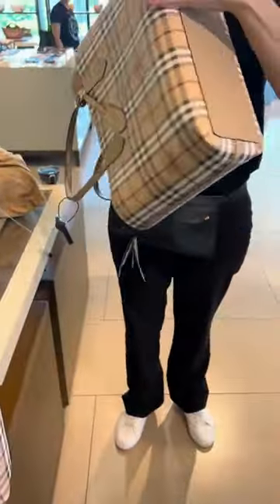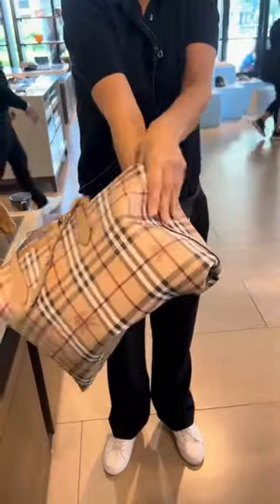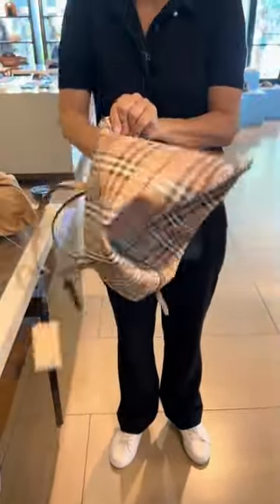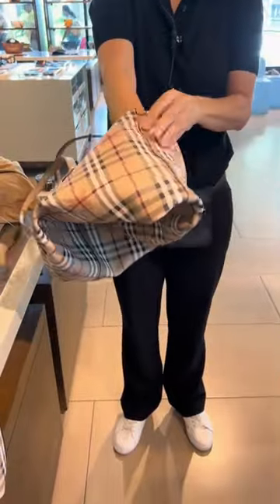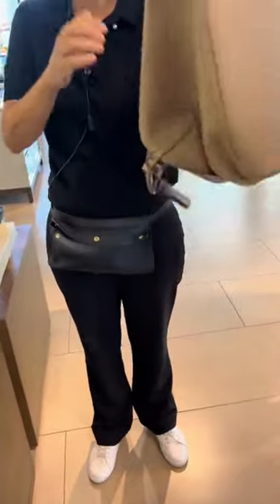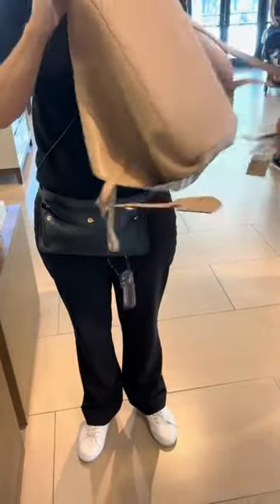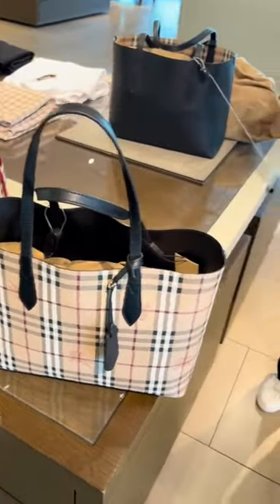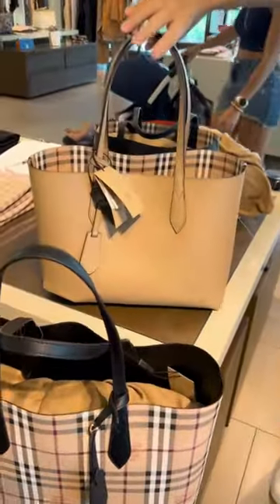Burberry The Medium Reversible Tote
Burberry reversible tote on Amazon
Our Amazon storefront